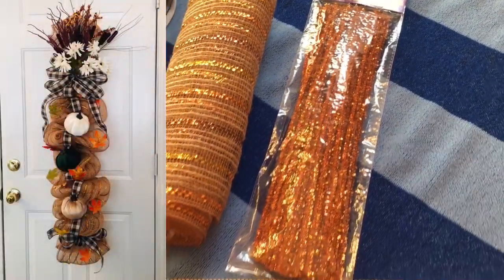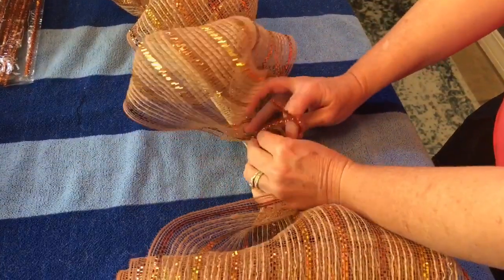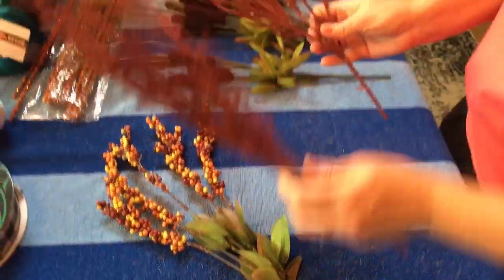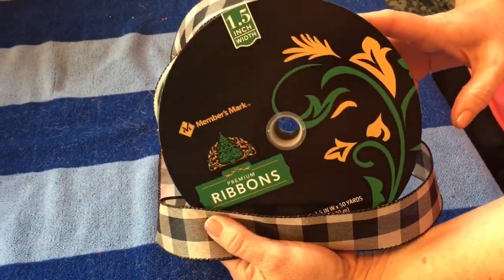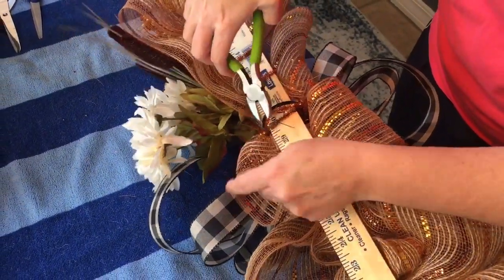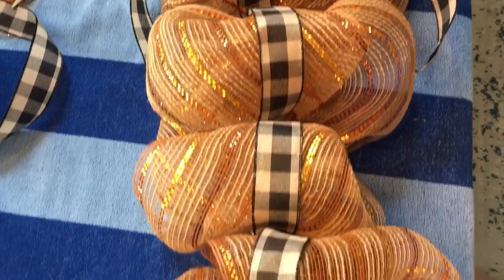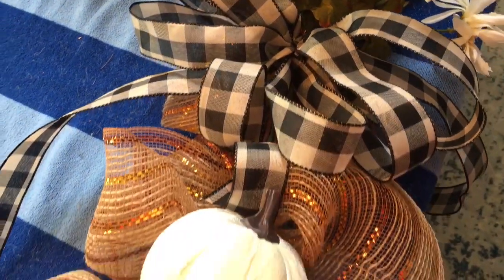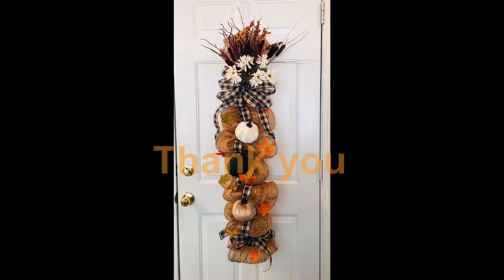Fall Door Swag Garland Centerpiece DIY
Happy Fall!  In this video I show you how to make a yardstick door swag, which can also be used as a centerpiece or a garland.
Materials needed
1 yardstick
2 rolls 10 inch deco mesh
pipe cleaners
3 velvet pumpkins
1 package fall leaves
ribbon with wire
scissors
6 floral picks
zip ties
felt to cover the back
drill a hole in the top of the yardstick to hang
Make a loop with wire to hang it on door
fold down pipe cleaners or cut them short when door swag is complete